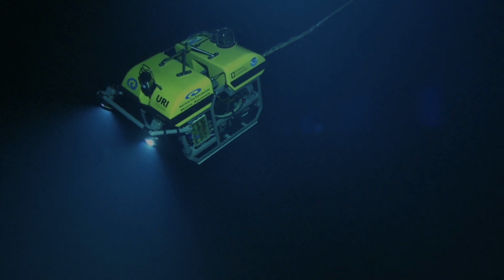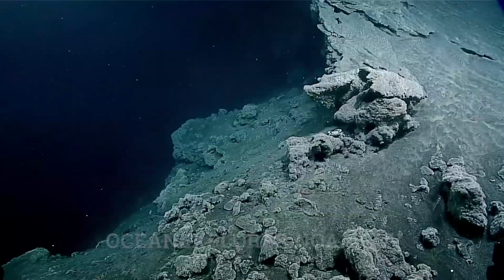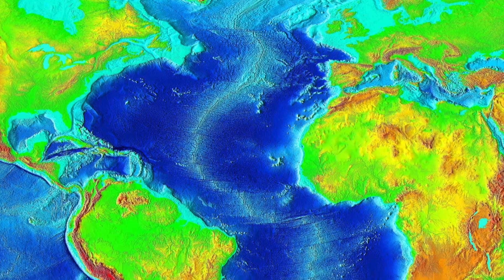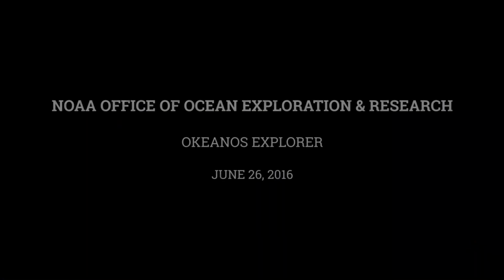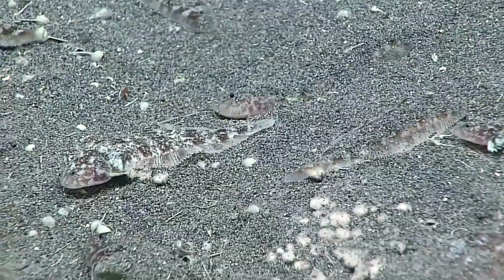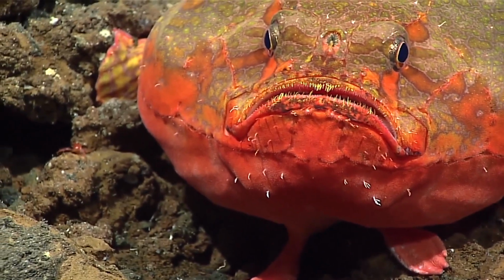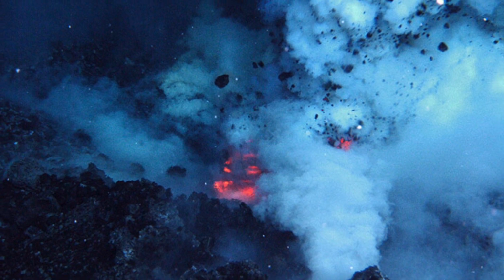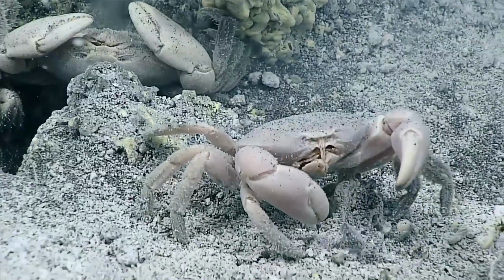Volcanoes in the ocean?!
Marine Volcanologist Isobel Yeo dives into what volcanoes look like underwater.

GET THE *FREE* GUIDE: HOW TO BE A MARINE BIOLOGIST WITHOUT THE DEGREE

PURCHASE ✨ SCUBA FOR BEGINNERS ✨ FOR KINDLE (AMAZON):